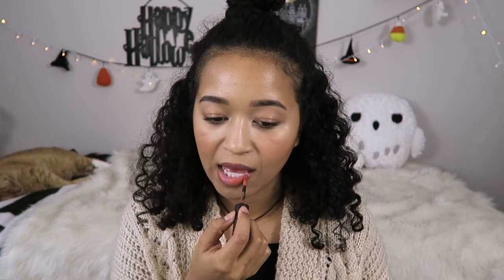Em Cosmetics Volume 3 True Gloss Lip Swatches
Hello everyone! Today I’m showing all of the lipglosses from Em Cosmetics’ volume 3 collection. I thought that it would be helpful to try these on incase any of you with a similar skin tone as me wants to see how they look.
💜 Krysler

💛 h u f f l e p u f f IG

c a m e r a  || canon g7x